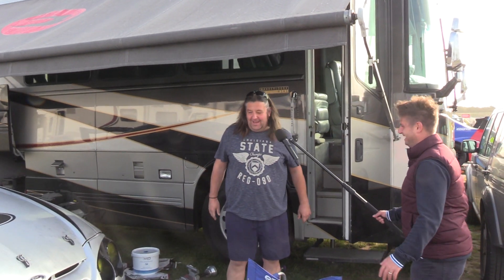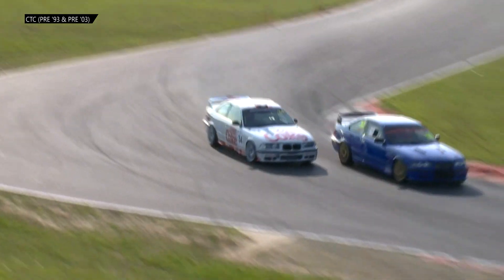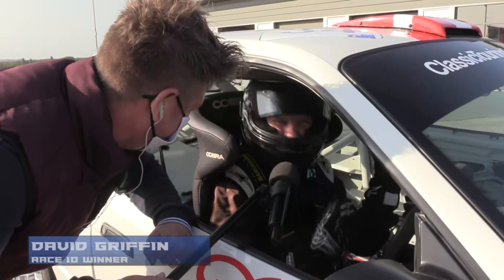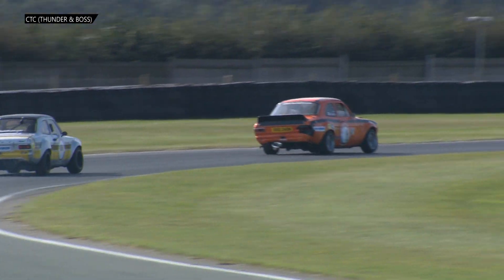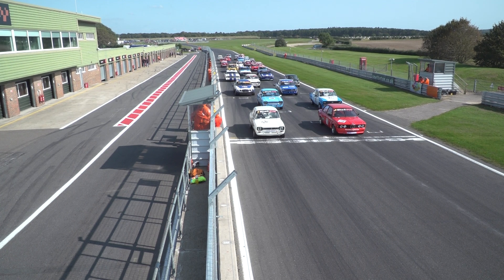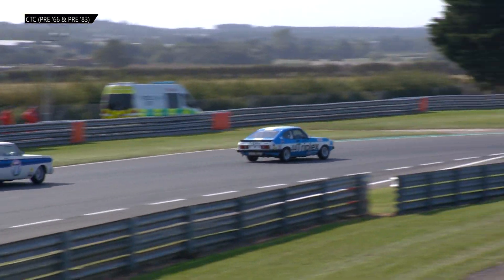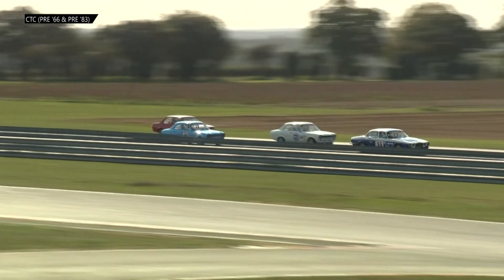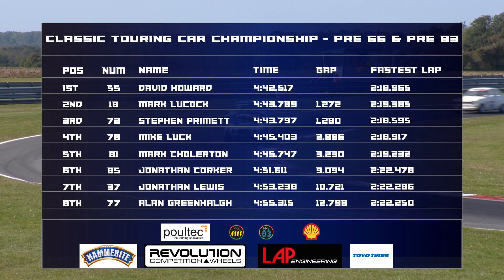CTCRC 2020 Snetterton Race Meetng